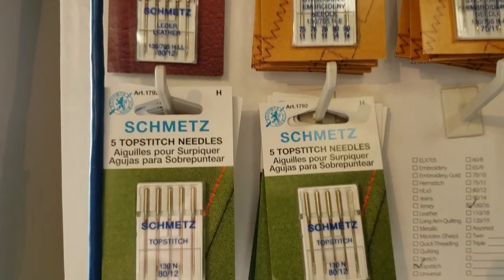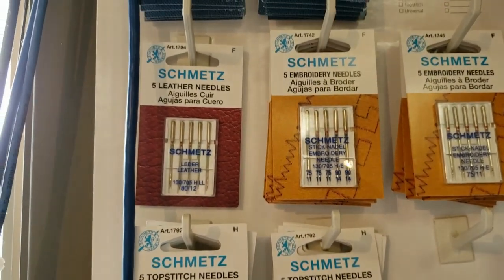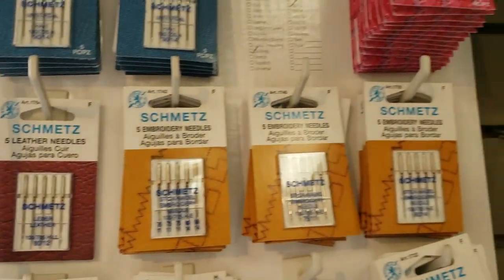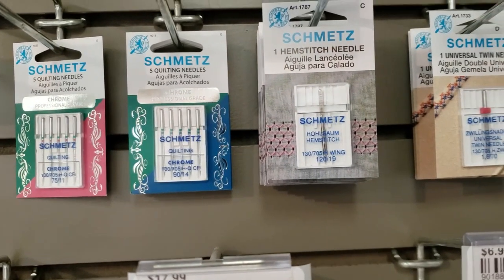Schmetz Needles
Why use Schmetz Needles.   Why does my needle keep breaking?   My machine is skipping stitches!  It could be because you're using the wrong needle.  Find out more information on needles with Cottage Quilting.